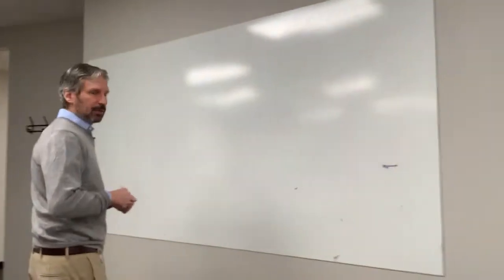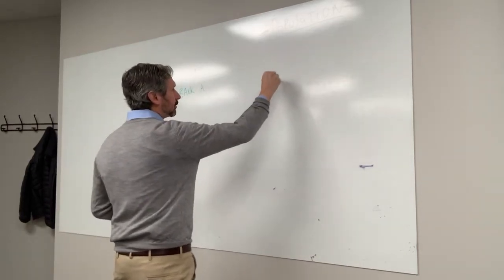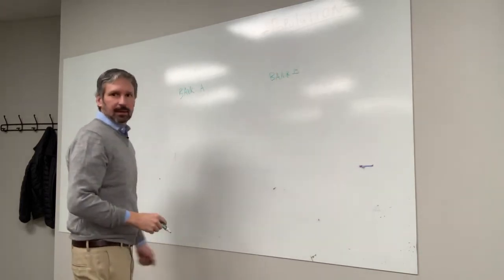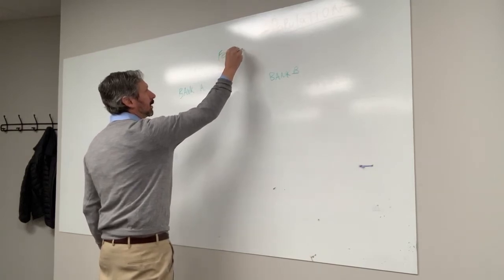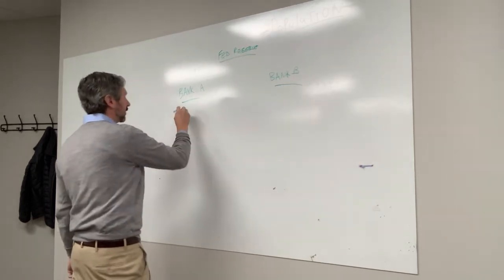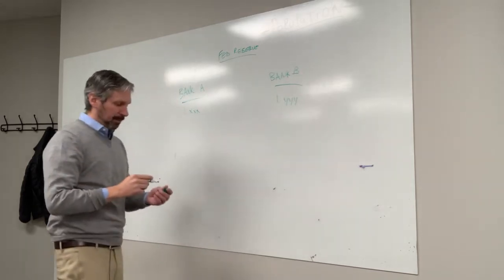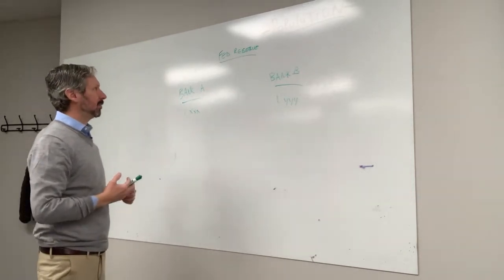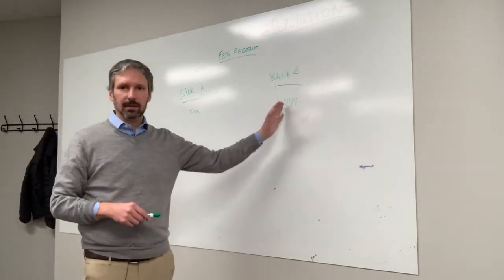Different Types of Bank Wires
Managing Director Christian Baldwin breaks down the various types of bank wires, focusing on the direct wire and the ACH.